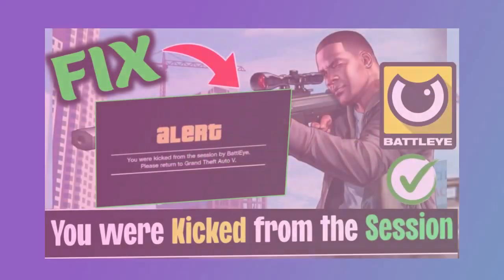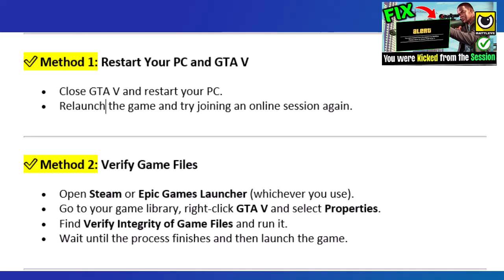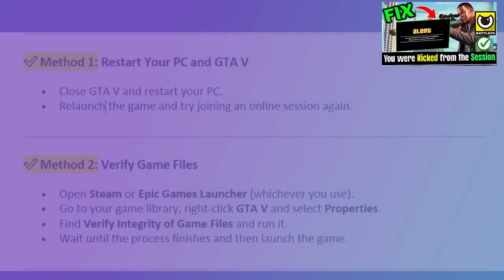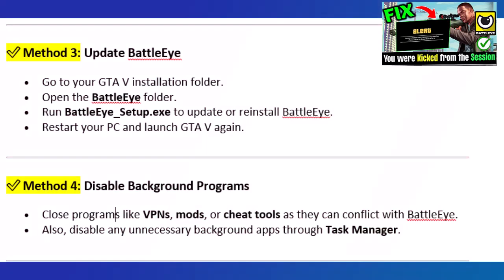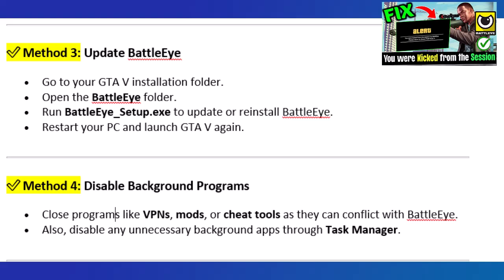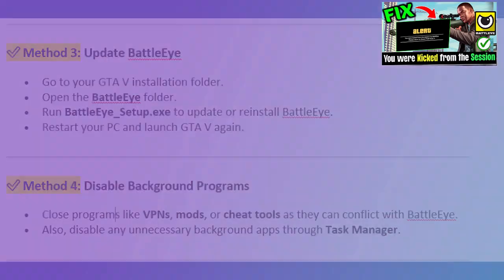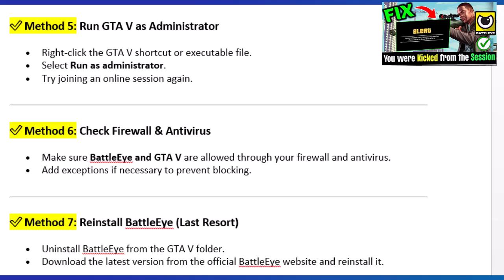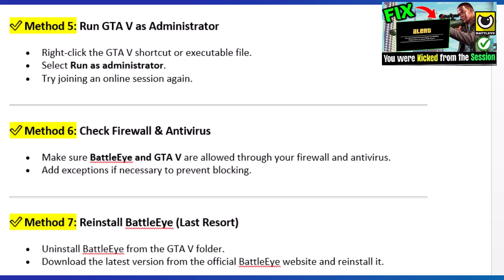HOW TO FIX GTA V you were kicked from the session by battleye FIX IT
How to fix GTA V “You were kicked from the session by BattlEye”? If you’ve been unexpectedly removed from GTA Online with this frustrating BattlEye message, you’re not alone—and this video is here to help. Whether you're playing the standard or enhanced version of GTA V, this issue can happen without warning and ruin your online experience.

In this tutorial, I’ll show you how to fix the "you were kicked from the session by BattlEye" problem step by step. This fix works for both GTA V Enhanced and regular versions. If you keep seeing messages like "you were kicked by BattlEye GTA Online fix" or "please return to GTA V fix," then follow along. This guide is especially useful if you've tried restarting and it still didn’t work.

Players encountering the GTA V Enhanced "you were kicked from the session by BattlEye" bug will find a clear and effective solution here. Say goodbye to random disconnects and enjoy uninterrupted sessions once again.